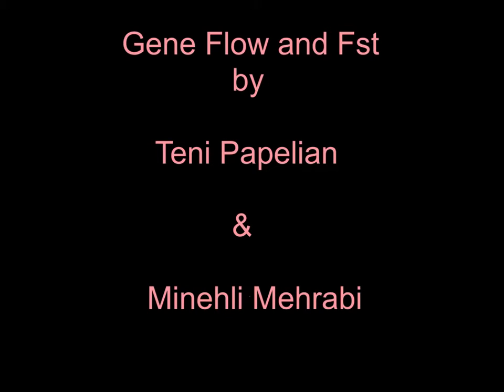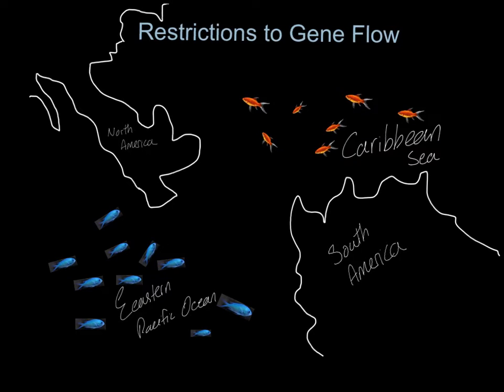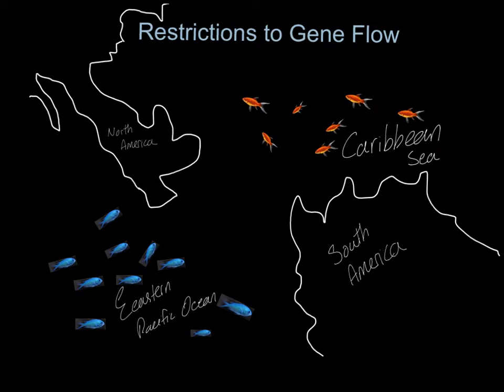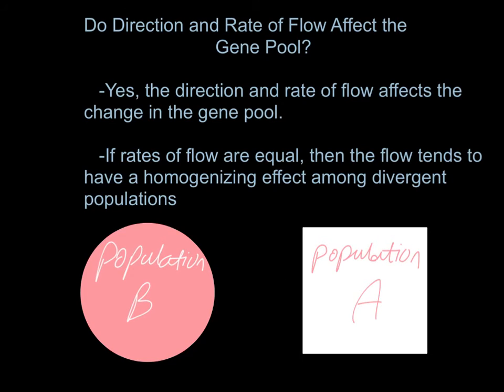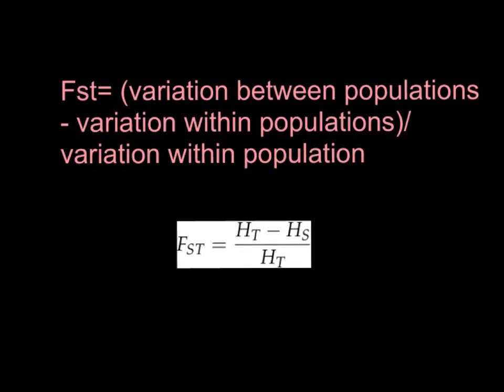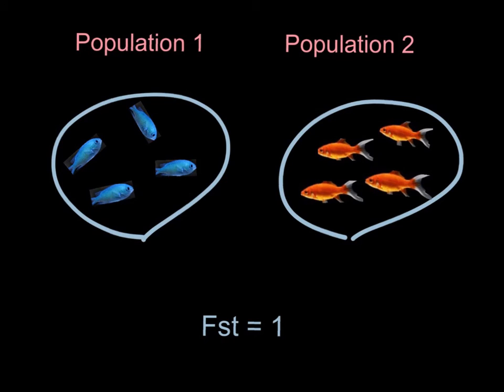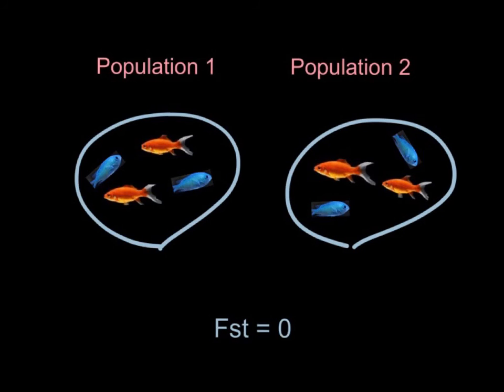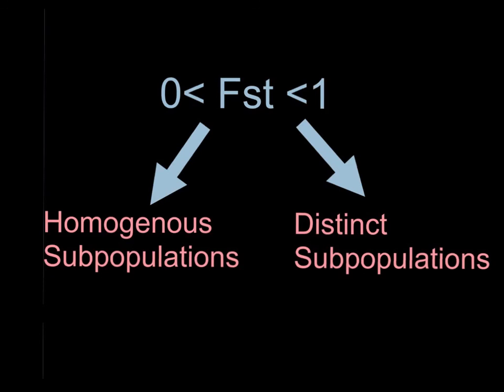Gene Flow and Fst